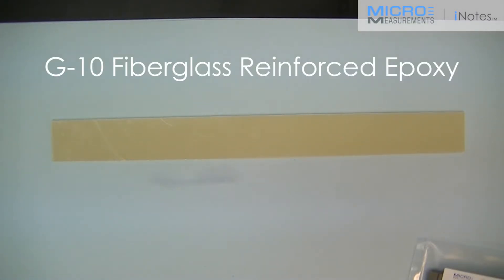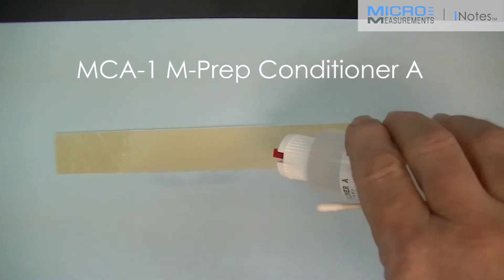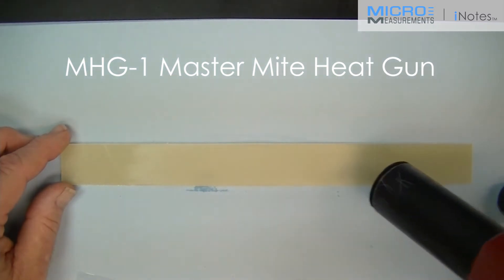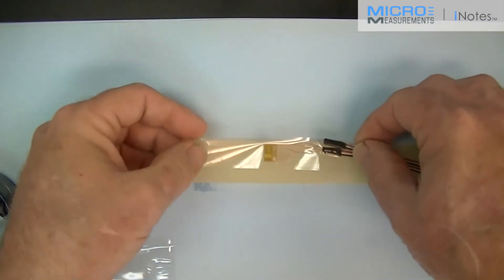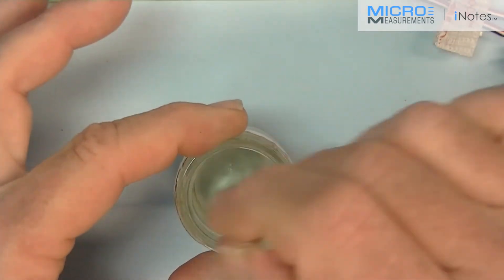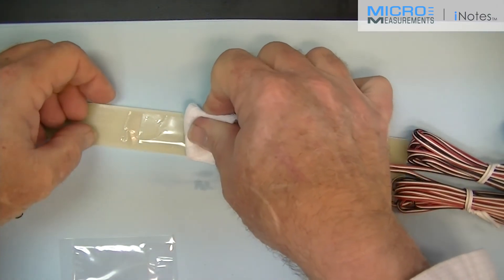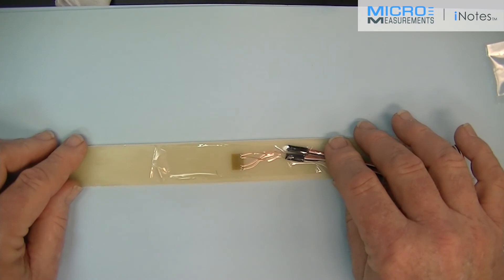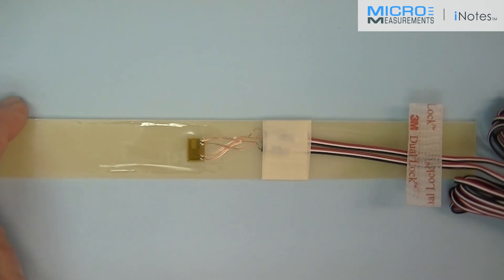Strain Gage Installation on G 10 Fiberglass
In this Micro-Measurements® iNotes™ video, Tom Rummage illustrates the entire process of bonding strain gages to fiberglass composite materials.  Specifically, correct surface preparation materials and techniques are shown as a Micro-Measurements C2A-06-125LT-350 strain gage is installed on G-10 fiberglass composite material using M-Bond AE-10 adhesive.